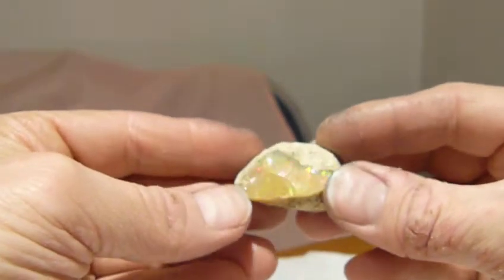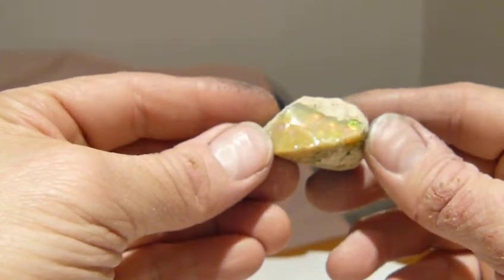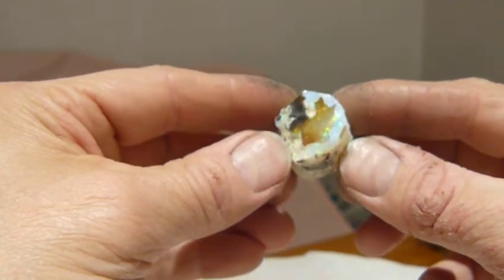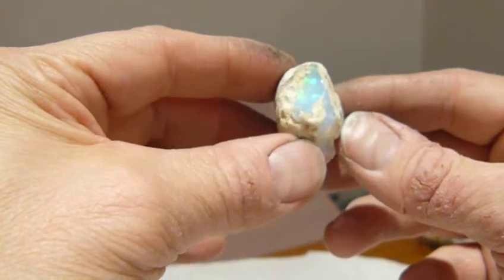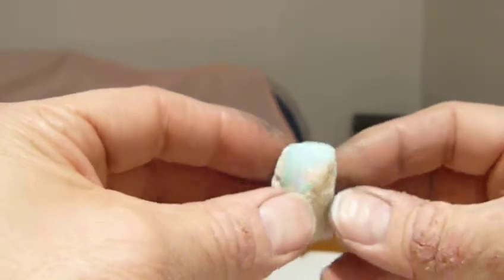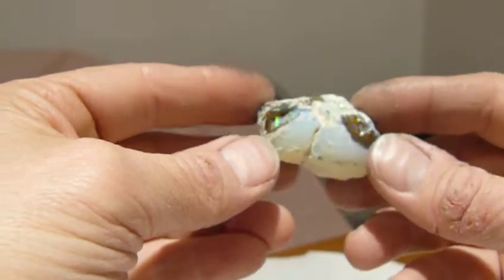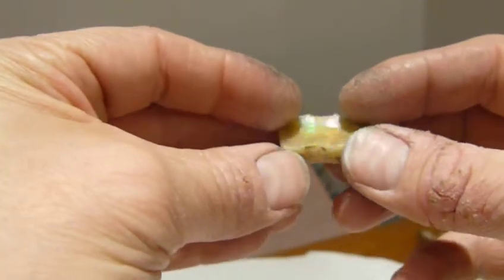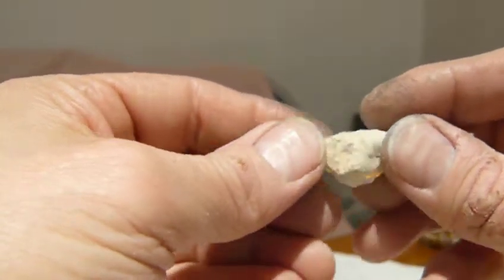450 Gram Parcel Ethiopian RoughP1010320.MOV